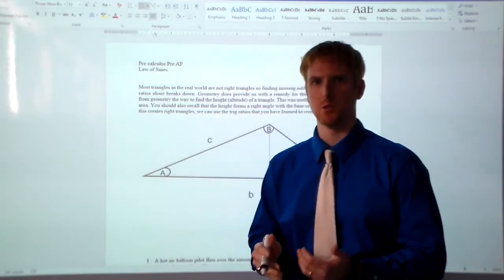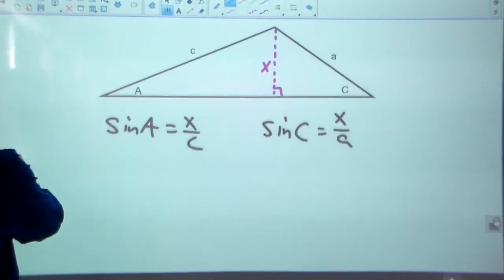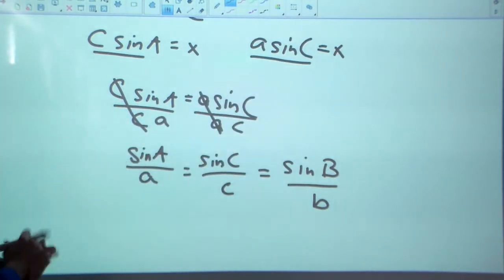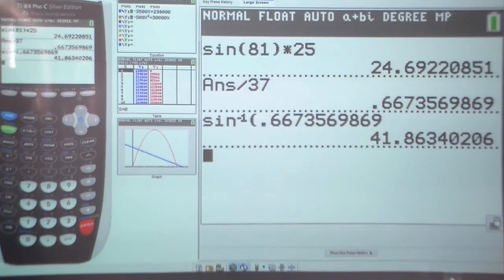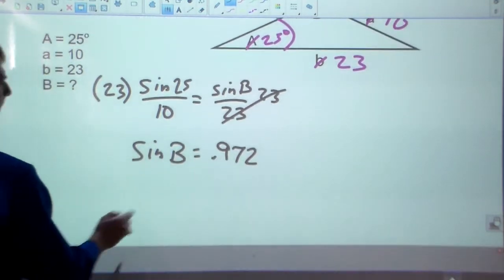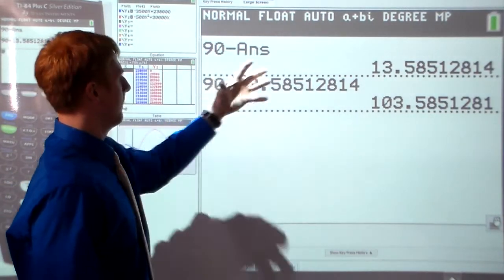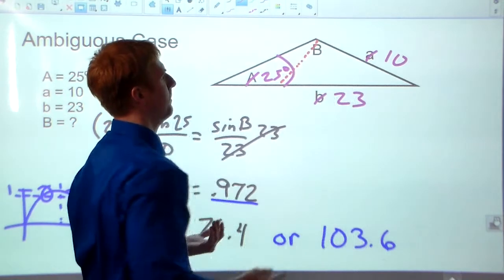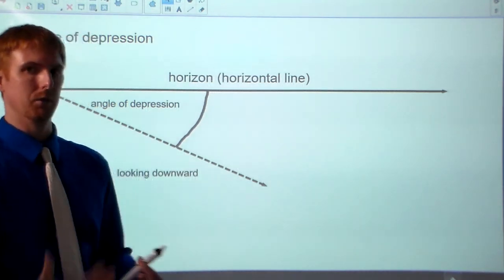6 1 Law of Sines